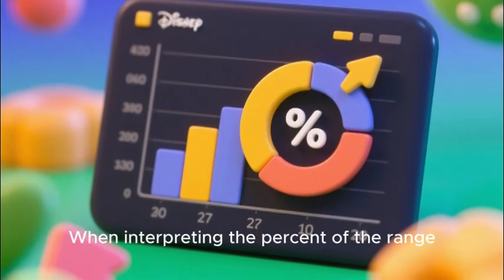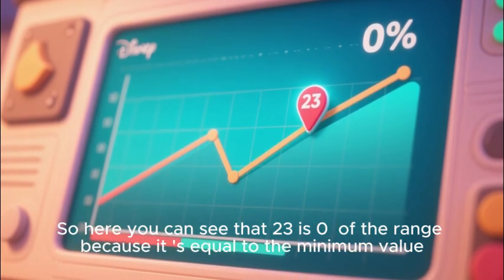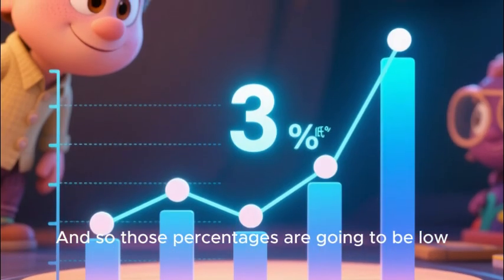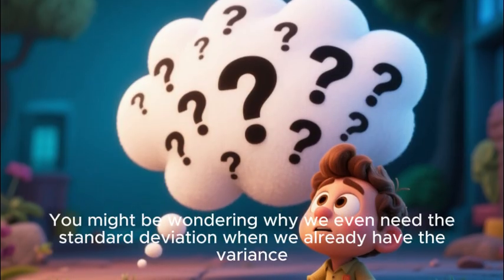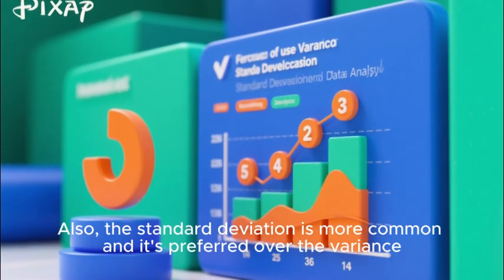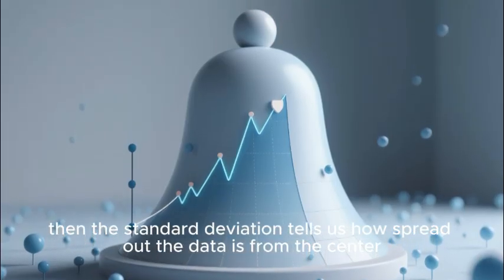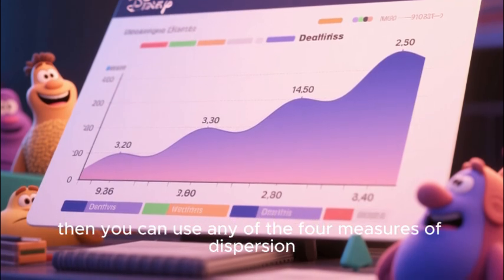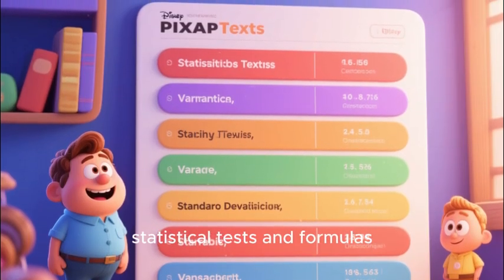“Master Measures of Dispersion in Minutes! 📊 Range, Variance & Standard Deviation Explained”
Struggling with statistics? Don’t worry — this video breaks down Measures of Dispersion like never before! In just a few minutes, you’ll fully understand the Range, Variance, and Standard Deviation with easy explanations, visual examples, and real-life applications.

Whether you're a student, teacher, or just brushing up on your math skills, this video is your go-to guide to mastering the spread of data in a simple and fun way!

📌 What You’ll Learn:

What is Range and how to calculate it

Understanding Variance (with examples)

What Standard Deviation really means

Why these measures matter in real life